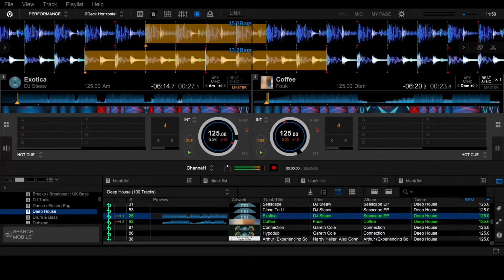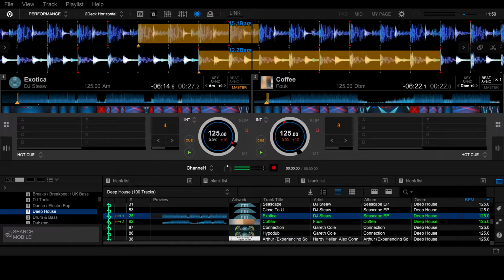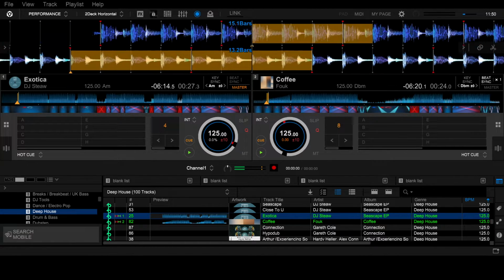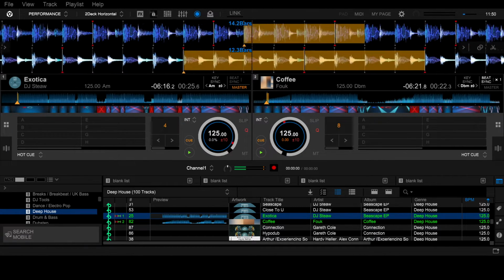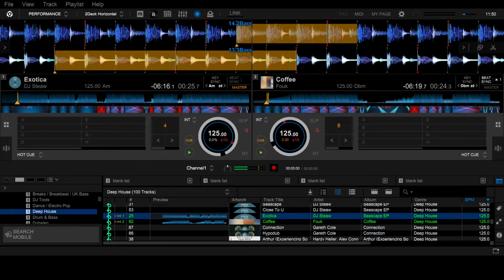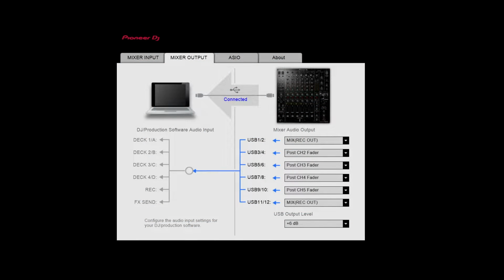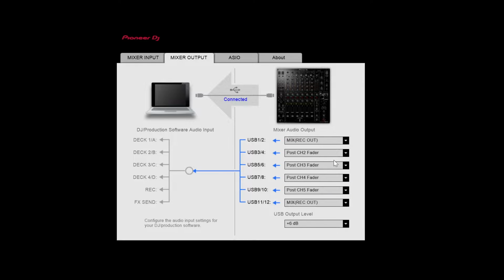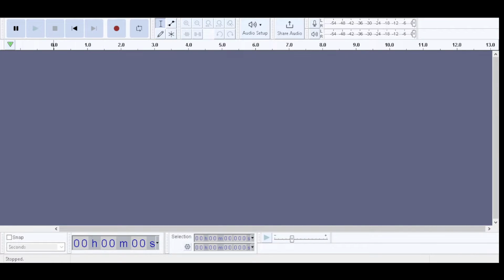Record Streaming Music in Rekordbox 2024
USE DJM-V10 and Audacity with Windows 11